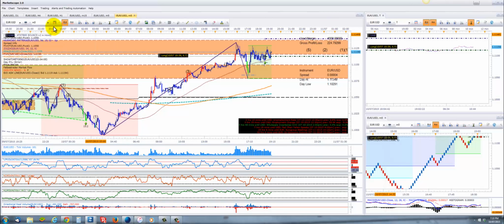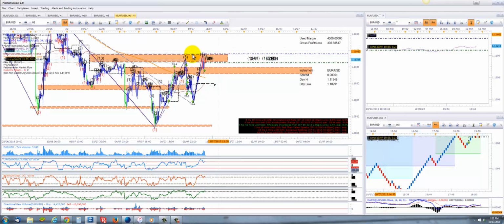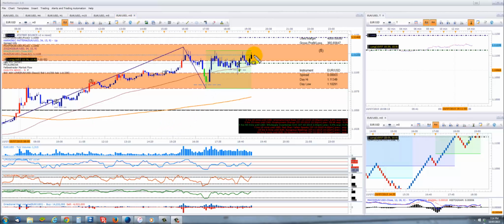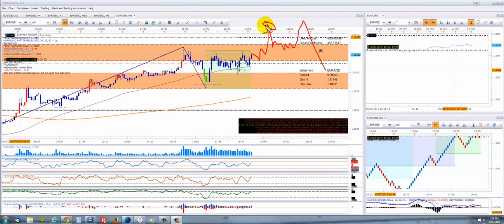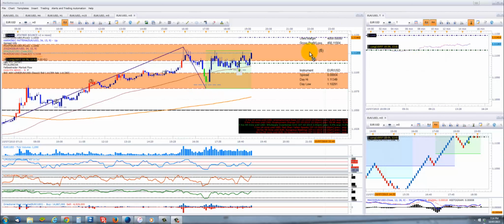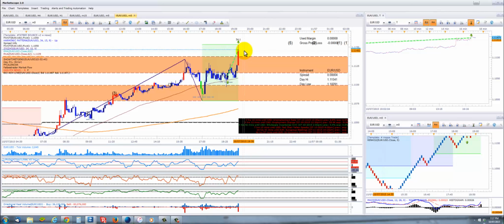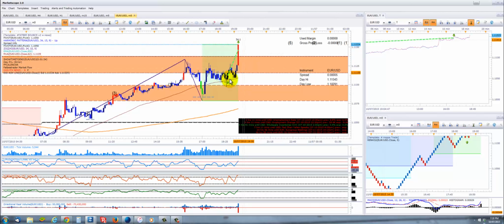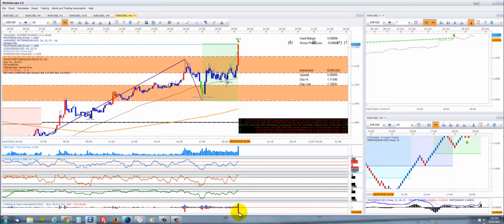Thought Process $EURUSD Trade 10-Jul-15 & stop run exit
I look at my Thought Process for the $EURUSD Trade 10-Jul-15 and alos talk about my exit point and one of my fav ideas for getting out of trades - the stop loss run zone Join our community: